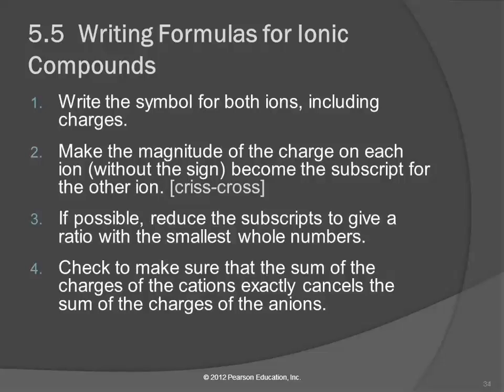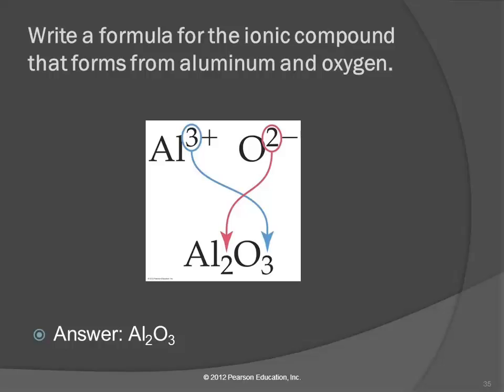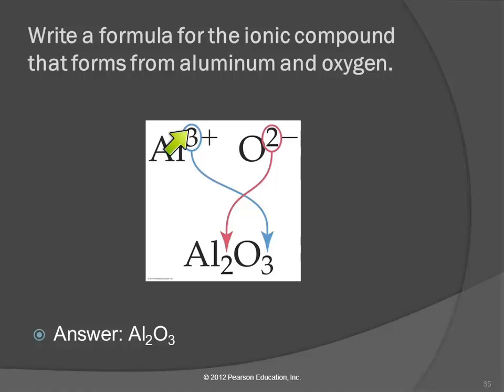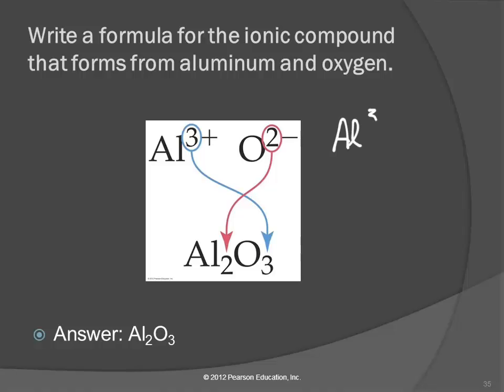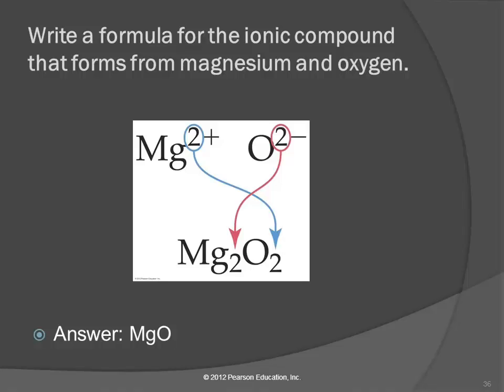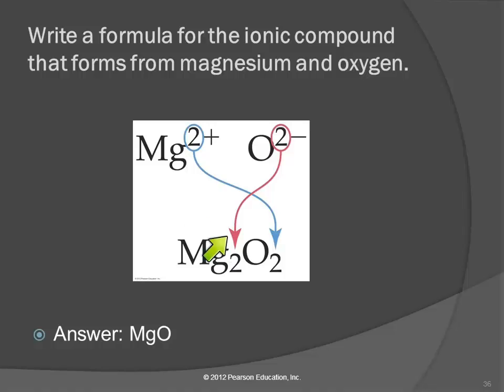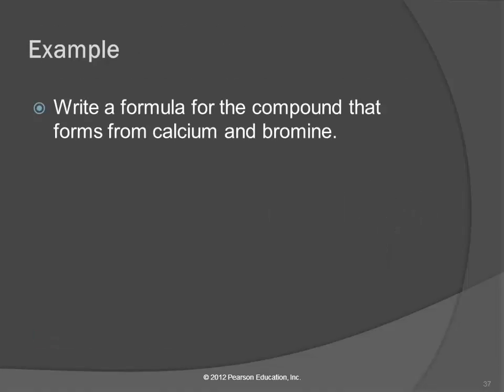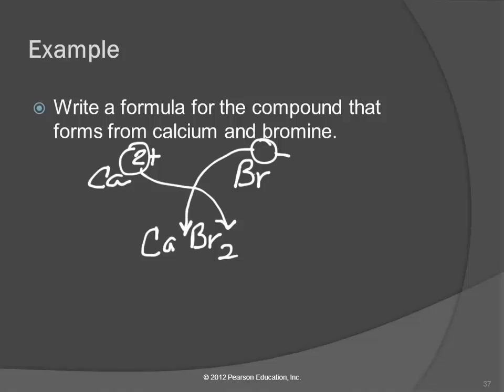20 5.5 Writing Formulas for Ionic Copounds